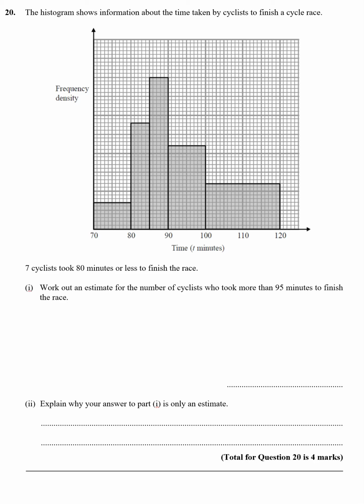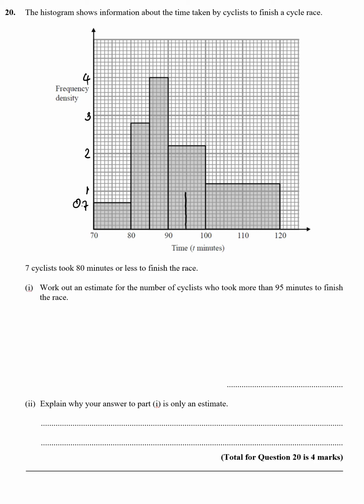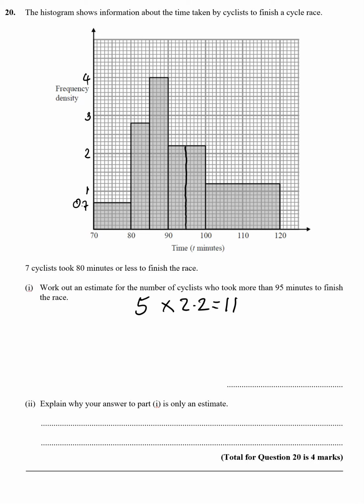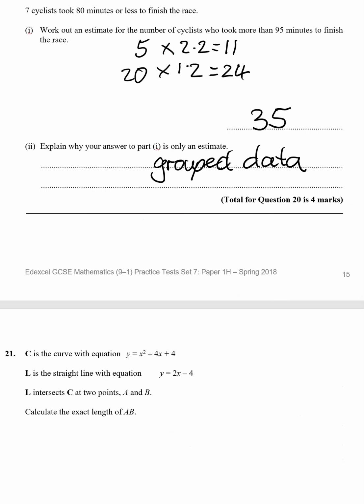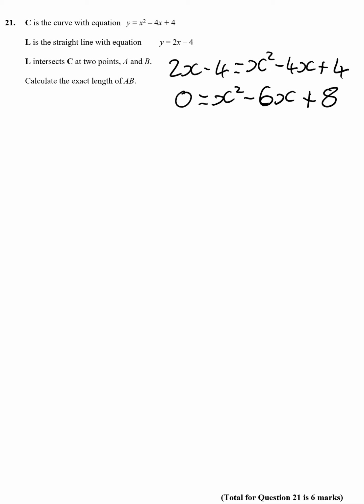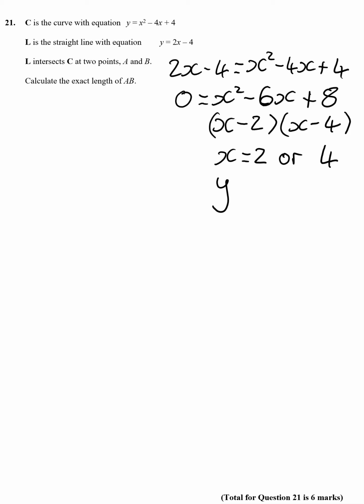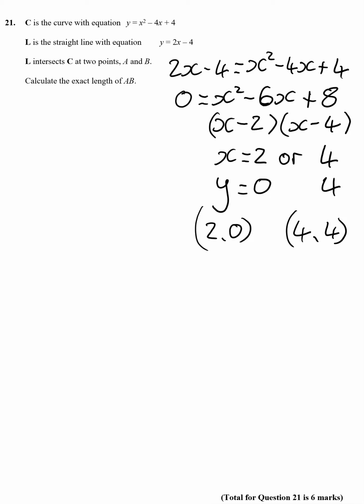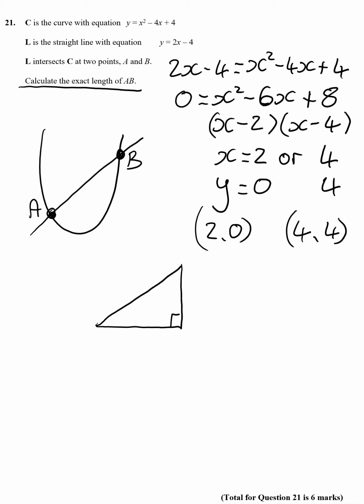Practice Paper 7 1H qu 20 21